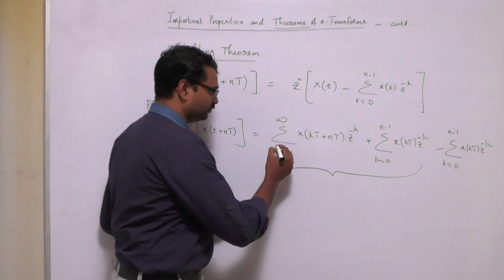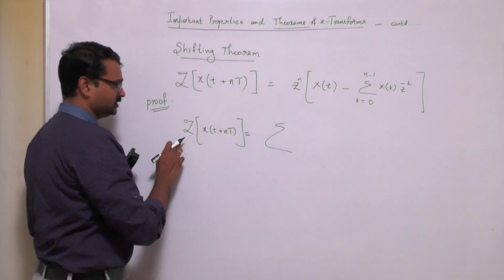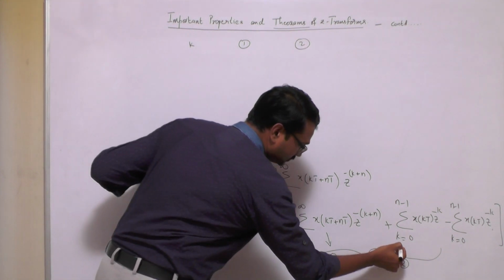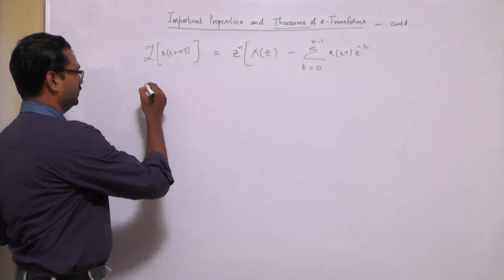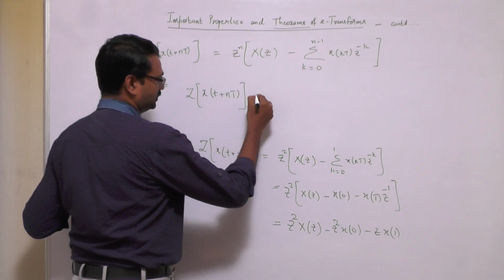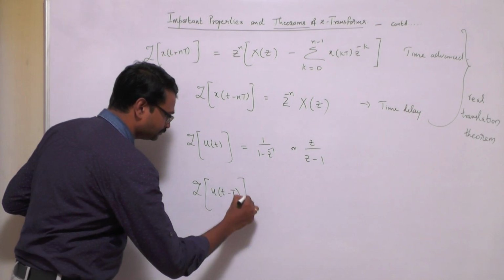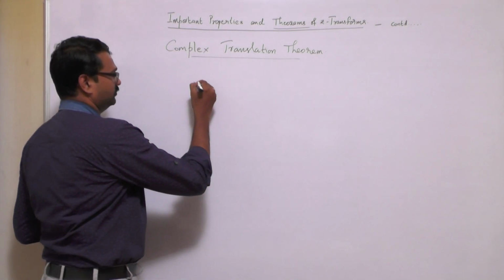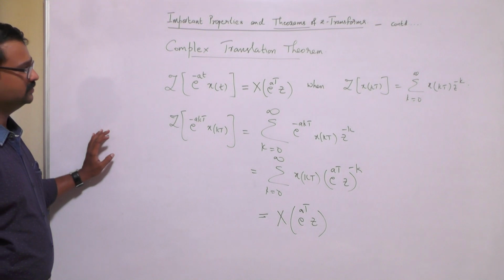Lecture 08: Properties of z-Transforms - Part 4